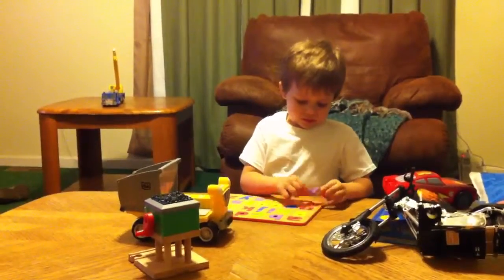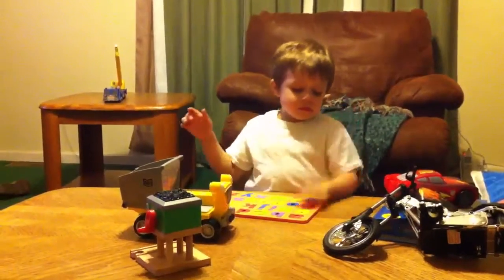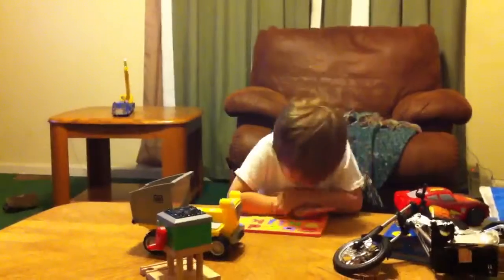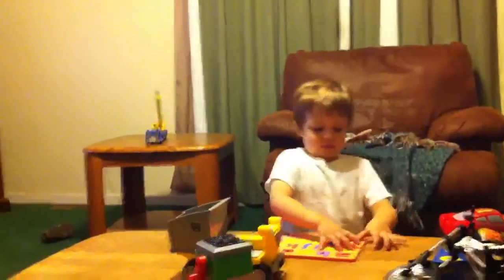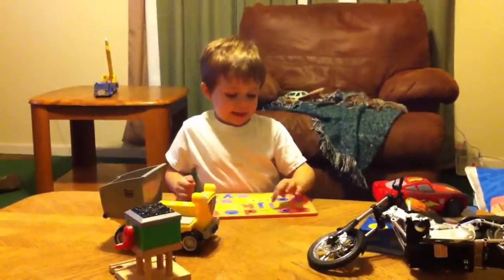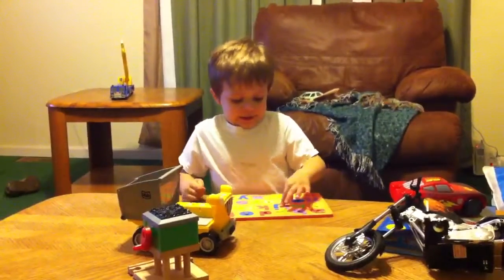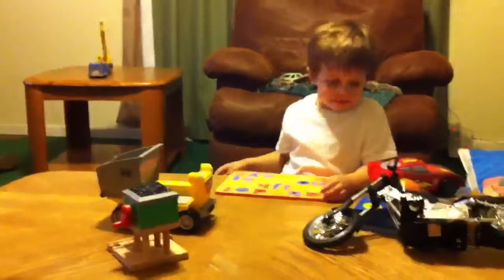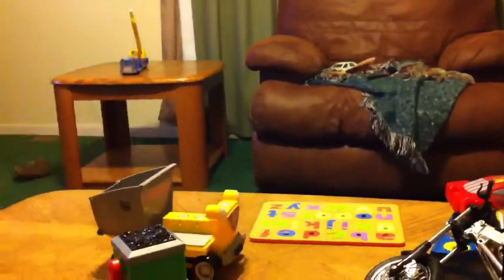Andrew working on his ABCs!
Three year old nephew trying to learn his ABCs with a puzzle.